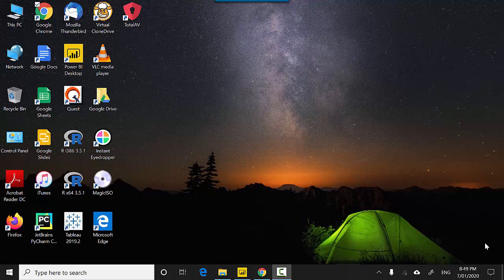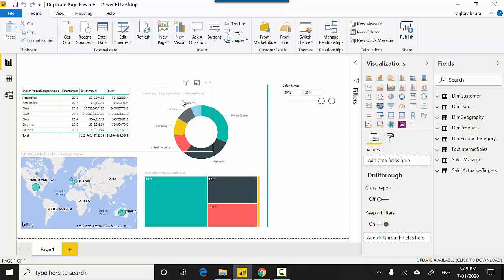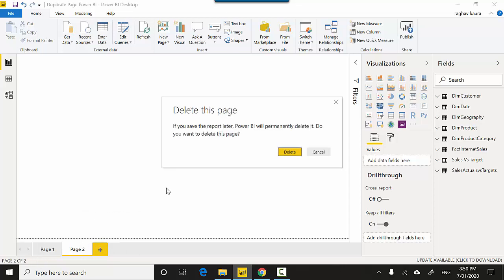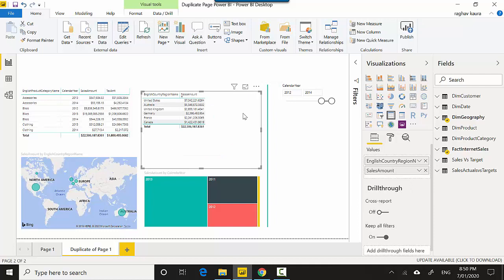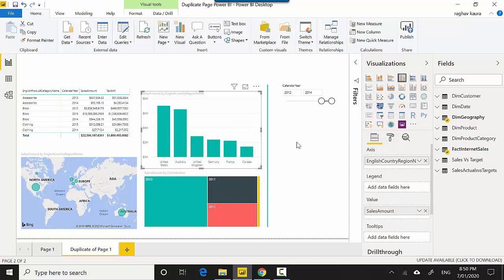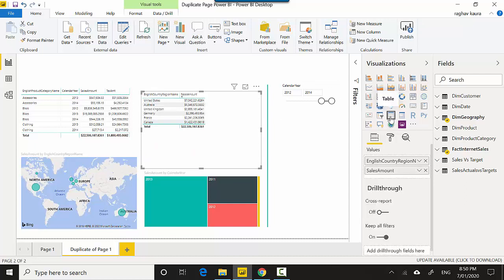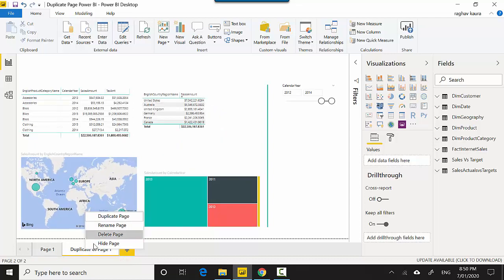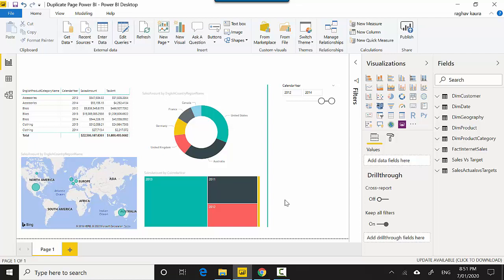Duplicate Page Power BI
Published on Jan 07, 2020:

In this video, we will learn to duplicate a page in Power BI. We can duplicate a page in power bi and resue it or debug a visual that is showing an erroneous data.

In the previous video, we learnt to edit visual interaction among visuals on a page in Power BI.

File Name: Duplicate Page Power BI.pbix